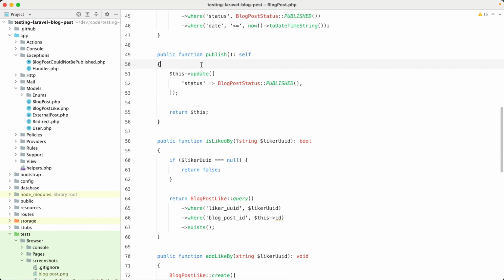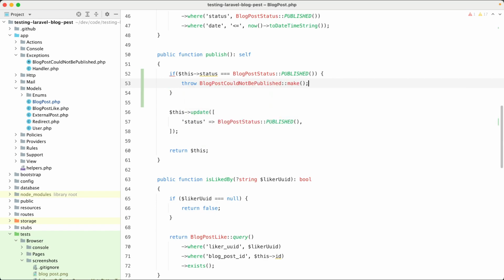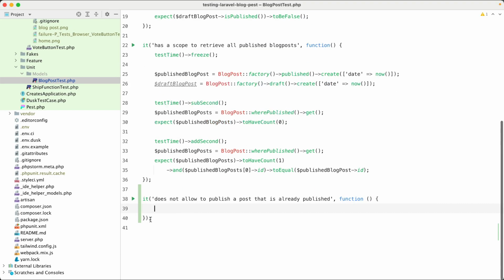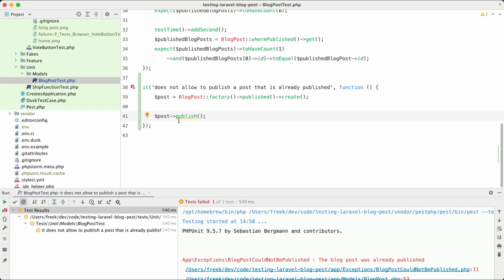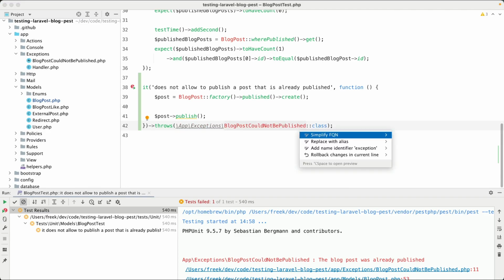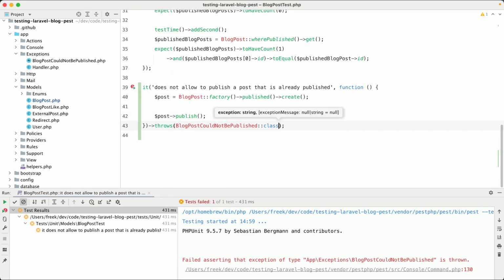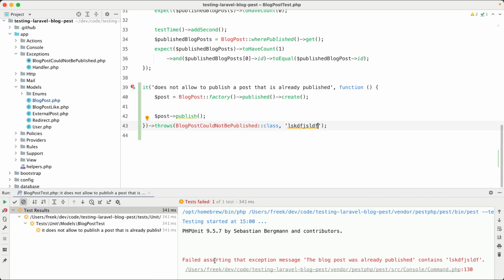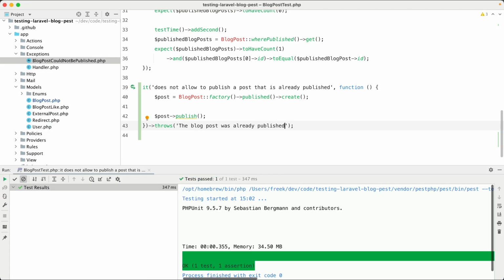Lesson 36. Working With Exceptions